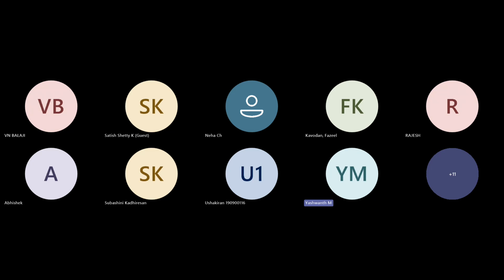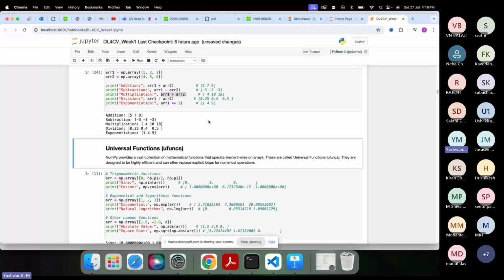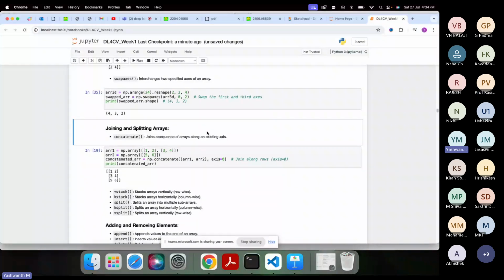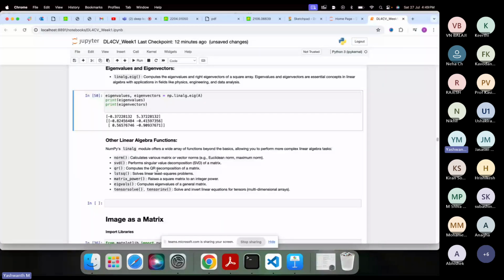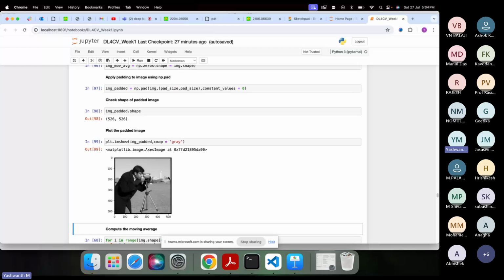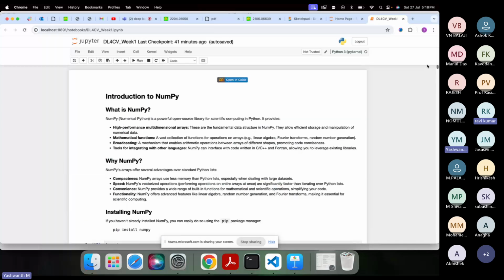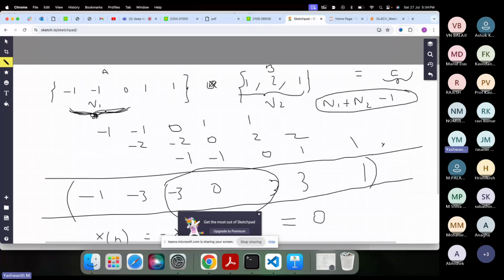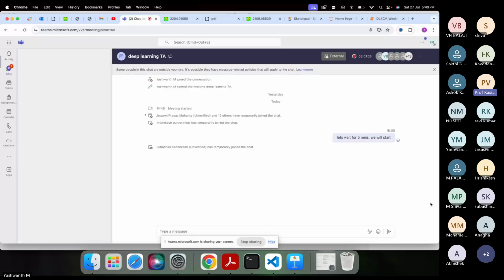deep learning TA 20240727 160111 Meeting Recording